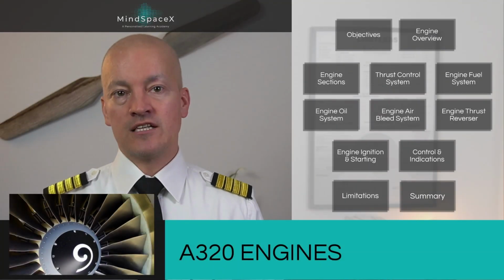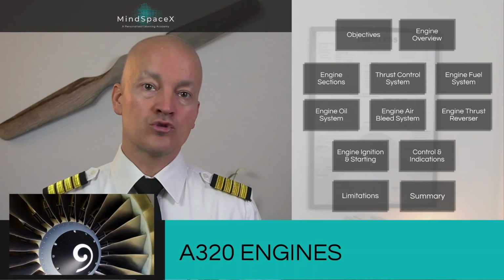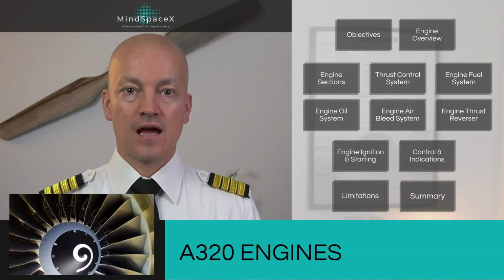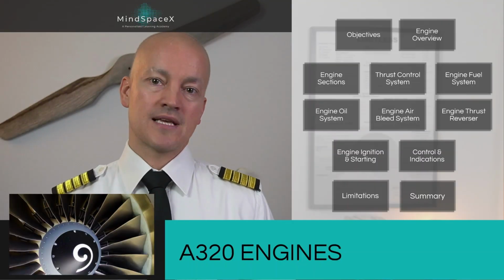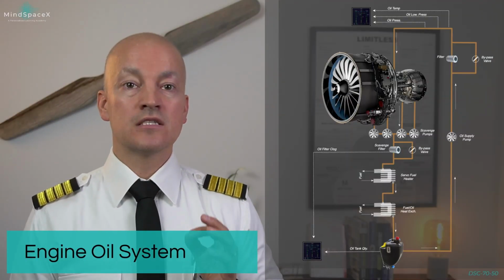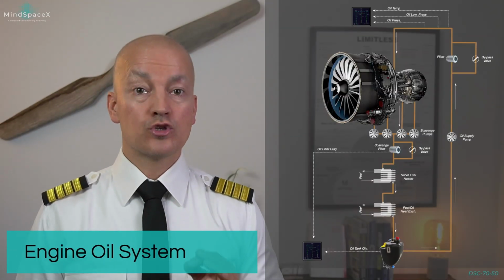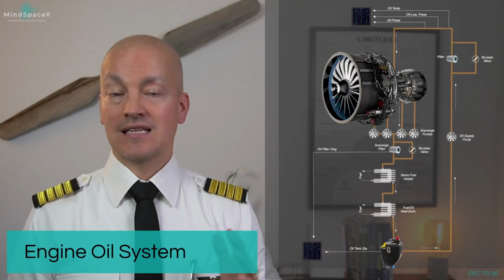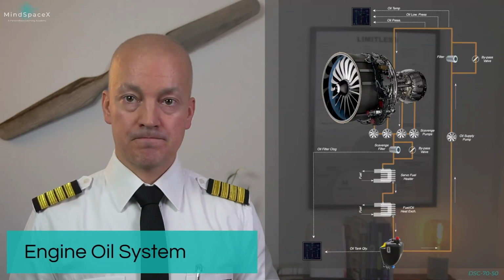A320 Engines - Oil System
🛫 Ever wondered how aircraft engines stay lubricated at 35,000 feet? The **CFM56 oil system** is an engineering masterpiece that keeps your flight safe.

In this comprehensive breakdown, we explore exactly how the **dry sump lubrication system** works on commercial aircraft engines—from the oil reservoir to the scavenge pumps and back again.

✈️ The four essential functions of an **aircraft engine oil system**: lubrication, cooling, cleaning, and corrosion prevention

✈️ How **engine oil pressure and temperature** readings are captured and displayed on the ECAM system

✈️ Why pilots check oil levels during pre-flight and where the physical indicators are located

✈️ The complete oil flow path through the supply pump, pressurized filter, and bypass valve system

✈️ How **oil scavenge pumps and oil coolers** work together to maintain a dry sump system

✈️ The role of magnetic tip detectors in catching metal debris before it causes damage

✈️ Two-stage cooling process using fuel-cooled oil coolers and servo fuel heaters

**Key Takeaways:**

The CFM56 oil system demonstrates why redundancy matters in aviation—bypass valves ensure oil flow continues even if filters become clogged. Understanding the relationship between oil quantity, pressure, and temperature is crucial for pilots monitoring engine health. The dry sump design ensures efficient oil circulation while keeping the engine lightweight and reliable.

This video is produced by **MindSpaceX Aviation** as part of our commitment to making complex aviation systems accessible to aspiring pilots and aviation enthusiasts.

Whether you're studying for your ATPL theory exams or simply fascinated by how jet engines work, this breakdown of the aircraft engine oil system gives you the foundational knowledge you need.

Video Timestamps:
00:00 - Introduction: Why Oil Systems Are Essential
00:14 - Four Functions of Engine Oil Systems
00:48 - CFM56 Oil System Overview
01:01 - Oil Reservoir Location & Pre-Flight Checks
01:32 - ECAM Oil Quantity Display Explained
01:47 - Oil Supply Pump & Pressurized Filter System
02:21 - Bypass Valve Safety Feature
02:56 - Reading Oil Temperature & Pressure on ECAM
03:11 - Scavenge System: Magnetic Tip Detectors & Return Pumps
03:41 - Understanding the Dry Sump System Design
03:58 - Two-Stage Fuel-Cooled Oil Cooling Process
04:29 - Complete Oil Circuit Summary

This channel shares professional aviation knowledge from the MindSpaceX Aviation e-learning platform. MindSpaceX Aviation is the aviation branch of MindSpaceX which delivers learning content to professional pilots around the world. MindSpaceX Aviation focus on EASA compliant ATPL theory as well as type specific theory for common type ratings. We have made hundreds of videos available for free. Do you wish to take your training tot he next level then visit our eLearning platform you can access extensive question banks for exam preparation and high-res downloadable multimedia such as posters, guides etc.